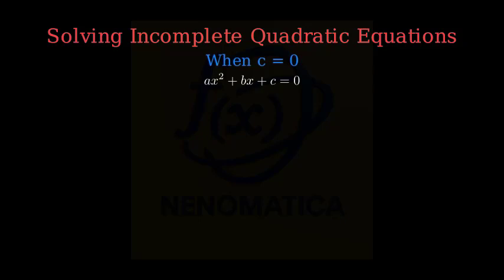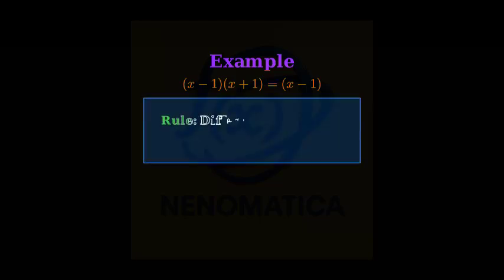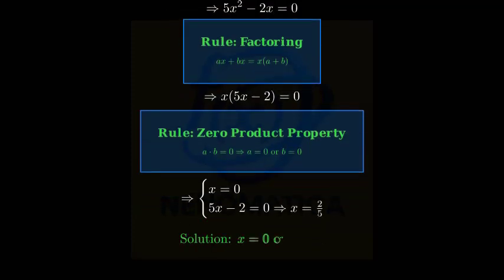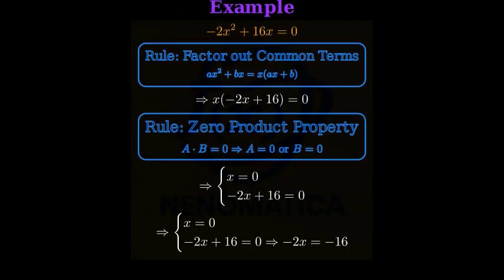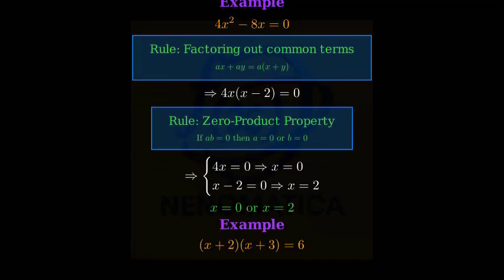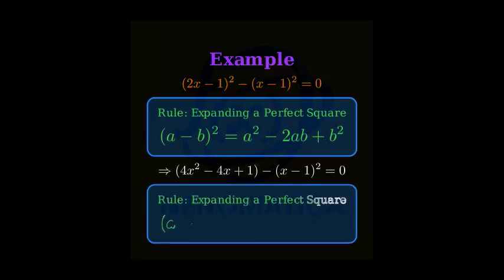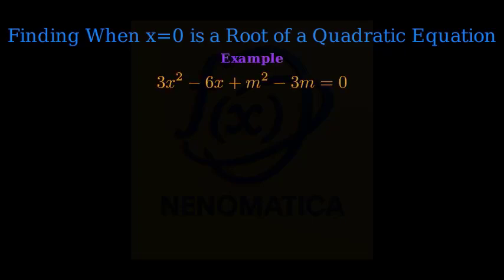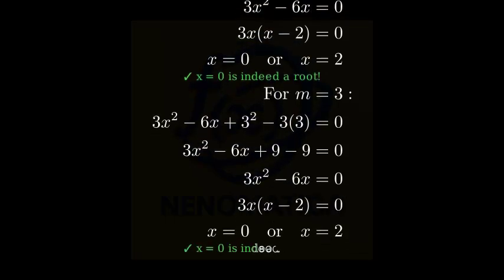Quadratic Expressions 2-2: Incomplete Quadratic Equations | NENOMATICA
Master the art of quadratic expressions with NENOMATICA’s focused guide on incomplete quadratic equations. This resource breaks down scenarios where either the linear or constant term is missing, offering clear strategies for simplification and solution. Perfect for students seeking a targeted approach to strengthen their algebra toolkit.

Dive into real-life applications and stepwise methods tailored to incomplete quadratic forms. NENOMATICA presents practical tips for isolating terms, factoring patterns, and verifying results, empowering learners to tackle homework and test questions with confidence and precision.